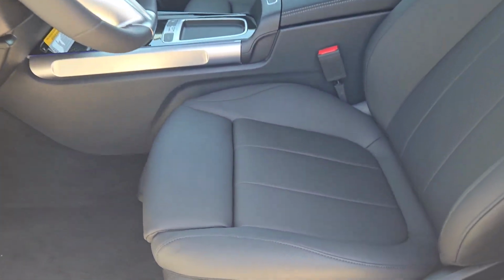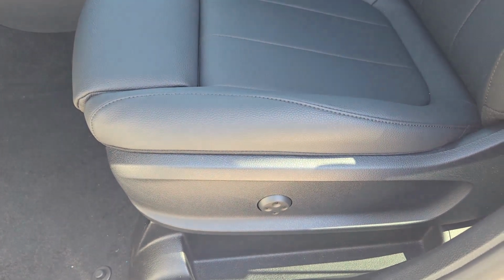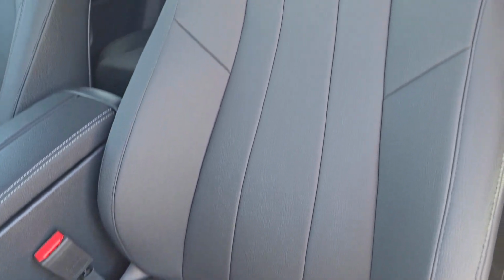2024 Mercedes-Benz GLB GLB 250 OK Oklahoma City, Edmond, Arcadia, Tulsa, Norman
New 2024 Mercedes-Benz GLB GLB 250 available at Mercedes Benz of Oklahoma City located in 14240 Broadway Extension Hwy, Edmond, OK, 73013. Servicing the Oklahoma City, Edmond, Arcadia, Tulsa, Norman area.
Please mention the stock RW377503 when you contact the dealership for this vehicle.